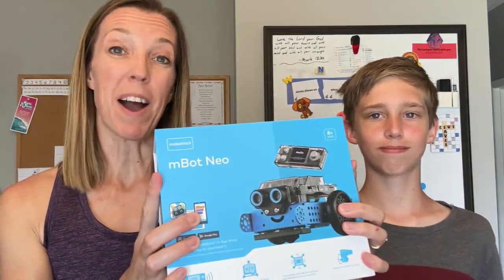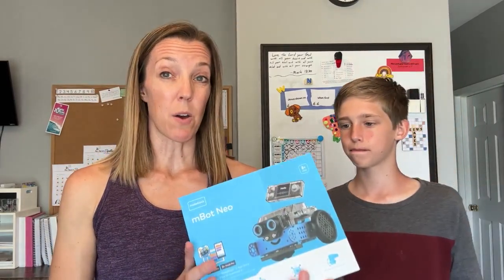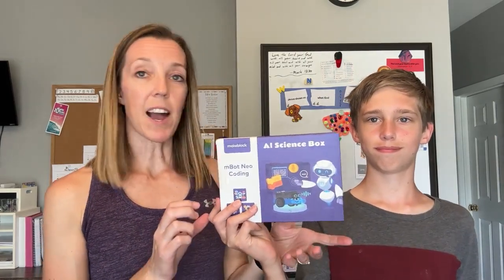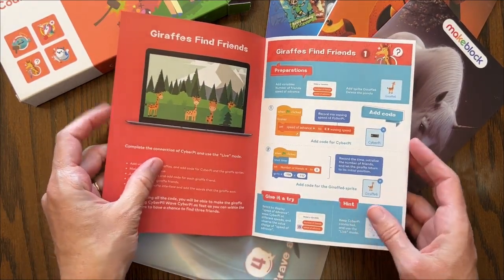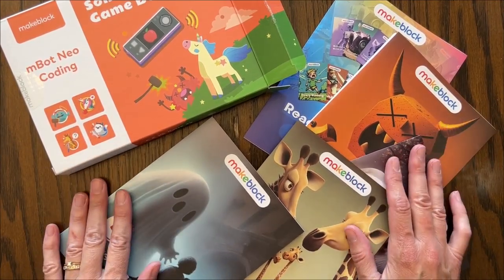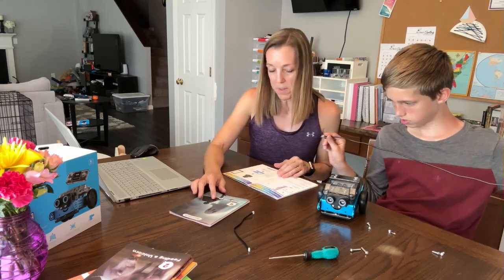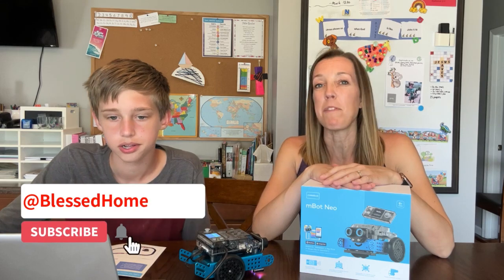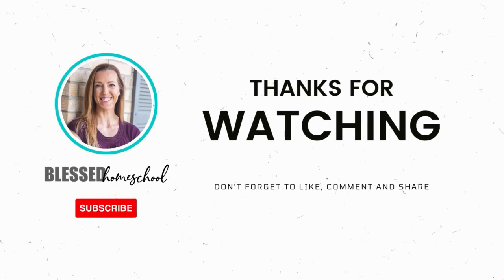Best STEM toy for kids // Homeschool STEM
This is one of our favorite STEM toys for kids, and one of the easiest ways to add some STEM and coding to your homeschool!  mBot Neo coding robot is perfect for beginners who want to learn coding fundamentals (and for parents who have no clue where to start with this stuff!).

The mBot Neo with Coding Project Box makes homeschool STEM easy, fast and fun, with 15+ games and projects.

Hey there!  I’m Sara, and I’m a teacher-turned-homeschooling mom to 4 kiddos (including a set of twins!).  I balance homeschooling while working full-time from home, and am so thankful you are here.

I love sharing about homeschooling on my blog, Blessed Homeschool, where you’ll find tips, resources, and curriculum reviews.  Whether you are a newbie or a veteran, I hope you will leave inspired and equipped with what you find.

📧 Let’s Connect! 📬

Homeschool Printables?

Boring Legal Stuff:

• FTC: Blessed Homeschool is a participant in the Amazon Services LLC Associates Program, an affiliate advertising program designed to provide a means for sites to earn advertising fees by advertising and linking to Amazon.com.